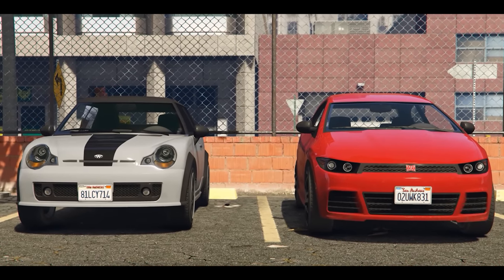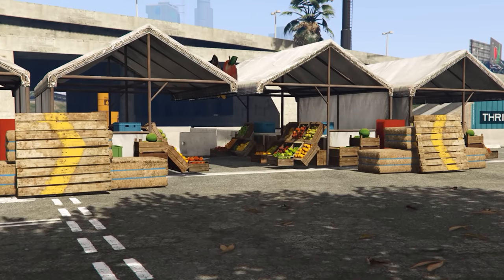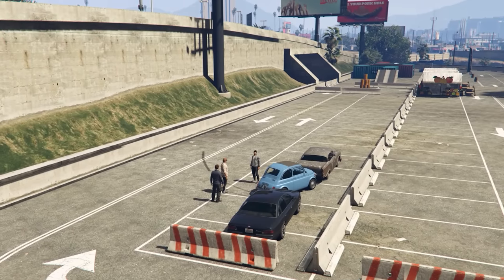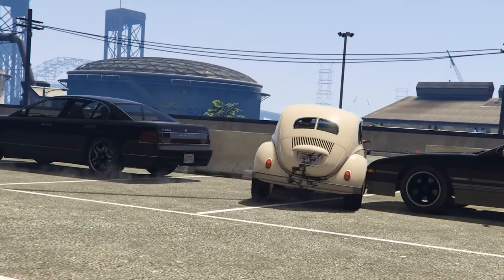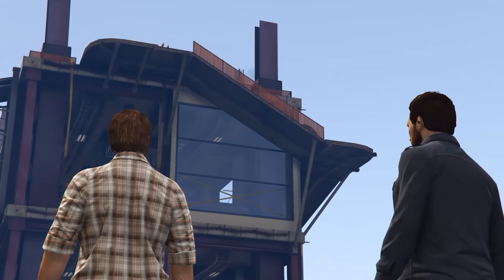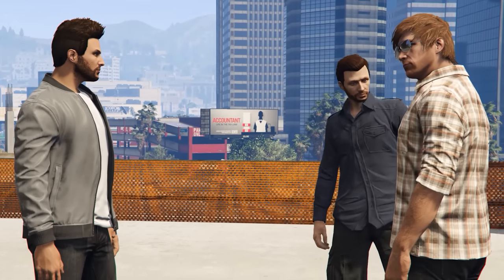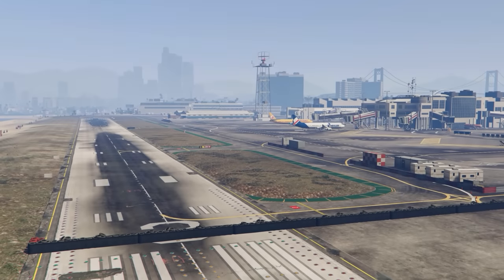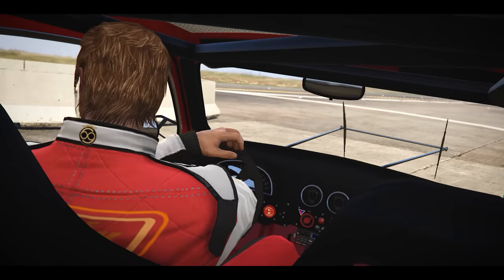GTA V Top Gear | Classic Compact Car Challenge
In tonight's episode of GTA V Top Gear, Tom, Sam and Iain attempt to prove that classic compact cars are better than modern compact cars in GTA Online…

GTA V Top Gear is a satirical parody of the iconic BBC show "Top Gear" This in-game television program pays homage to the original show while maintaining a clear distinction and avoiding any infringement on the actual intellectual property (IP) of Top Gear.

Grand Theft Auto V is an open world, action-adventure video game developed by Rockstar North and published by Rockstar Games. It was released on 17 September 2013 for the PlayStation 3 and Xbox 360, on 18 November 2014 for the PlayStation 4 and Xbox One, and on 14 April 2015 for Microsoft Windows. The game is the first main entry in the Grand Theft Auto series since 2008's Grand Theft Auto IV. Set within the fictional state of San Andreas, based on Southern California, the single-player story follows three criminals and their efforts to commit heists while under pressure from a government agency. The open world design lets players freely roam San Andreas's open countryside and fictional city of Los Santos, based on Los Angeles.